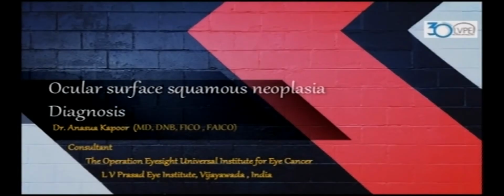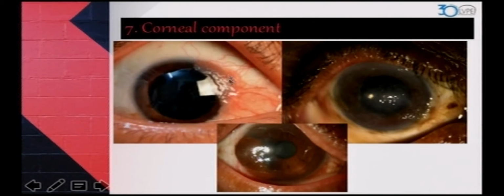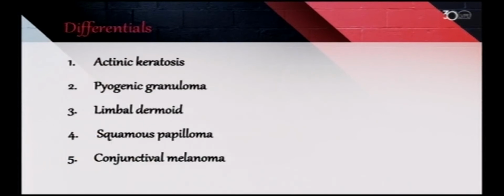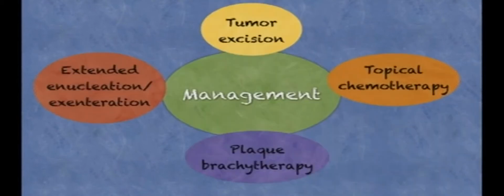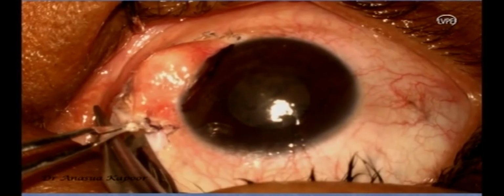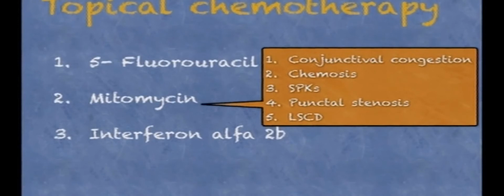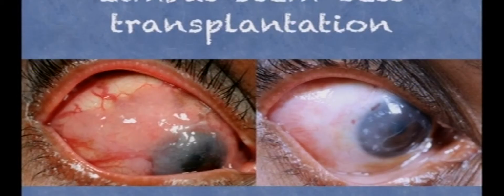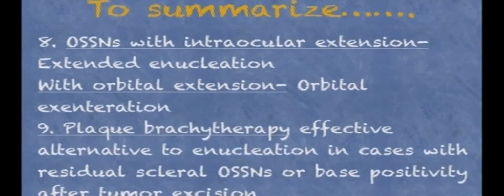AIOC2018 - IC423 - Topic - Ocular surface squamous neoplasia: Diagnosis and management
Melanocytic tumors of the conjunctiva: Diagnosis and management - Dr.AKSHAY NAIR
Ocular surface squamous neoplasia: Diagnosis and management - Dr.Anasua Ganguly
Conjunctival lymphoma: Diagnosis and management - Dr.Tarjani Dave
Histopathology of conjunctival tumors - Dr.Ruchi Mittal
Interesting case scenarios - Dr.Anasua Ganguly